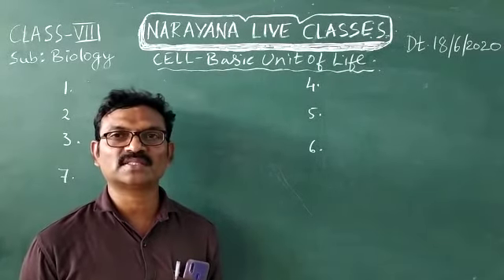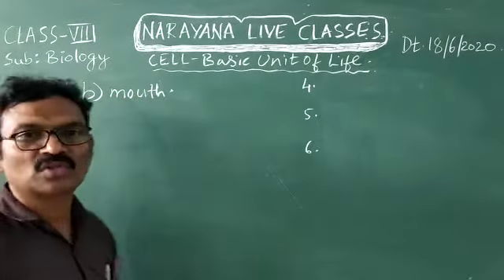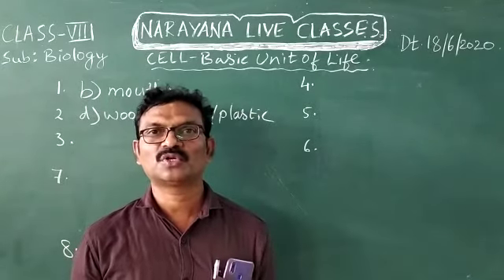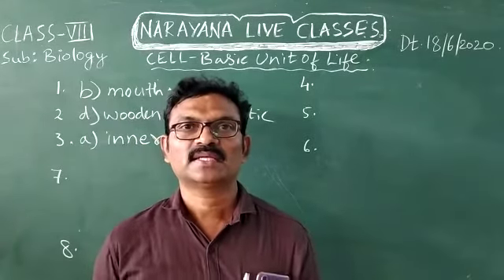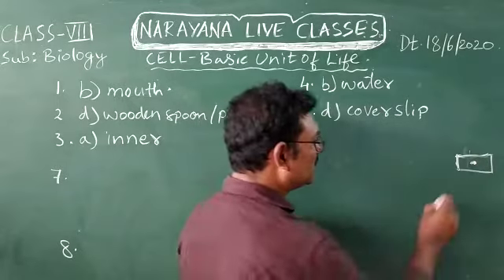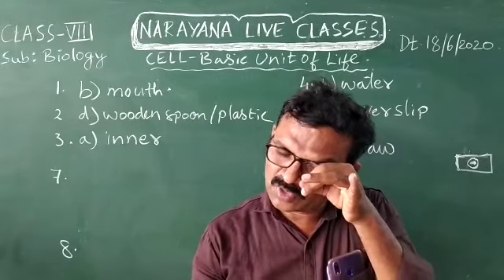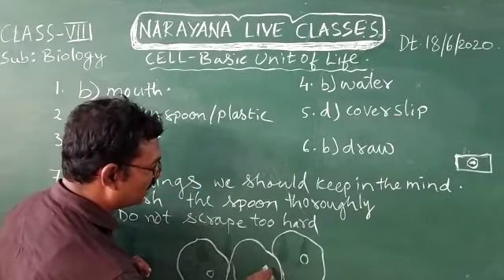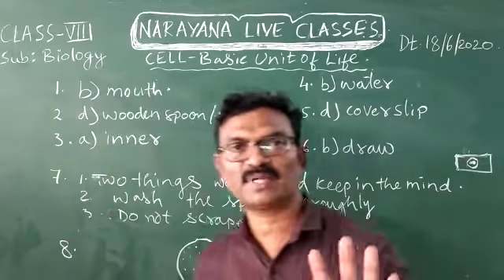AP CLASS 8 BIOLOGY 2 CELL The Basic Unit of Life 18 06 20